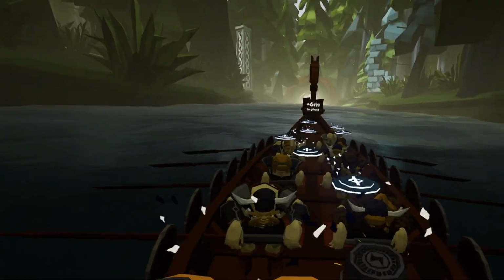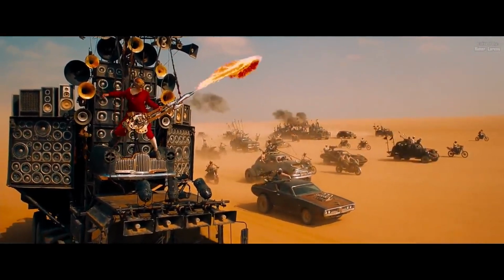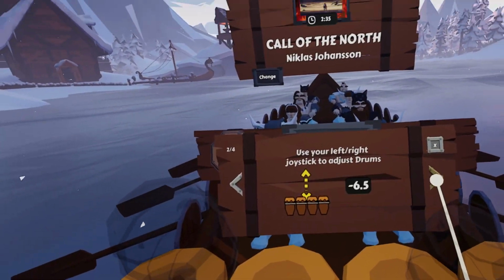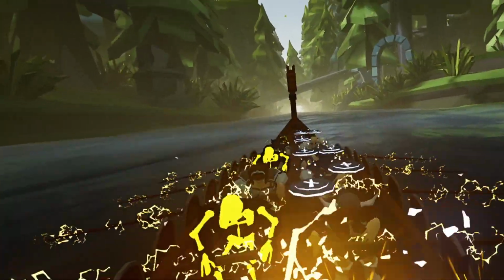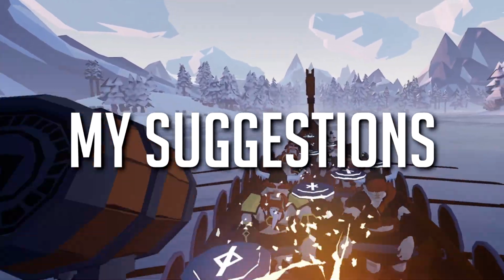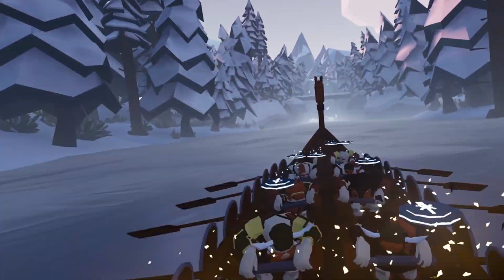Ragnarock VR Review | IS IT WORTH IT?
Before you buy Ragnarock, is it worth it?

Ragnarock VR is a rhythm based game where you hype up vikings on a ship to have them row as far as they can, while listening to viking inspired music such as celtic rock, power metal, and pirate themed music. There are solo and multiplayer games, and leaderboards to keep things competitive. The Ragnarock Quest 2 version is available October 21!

0:00 - What is Ragnarock?
2:32 - Negative Aspects
4:19 - Suggestions